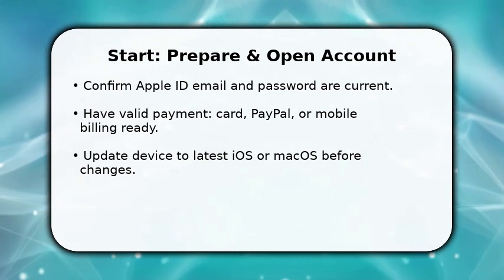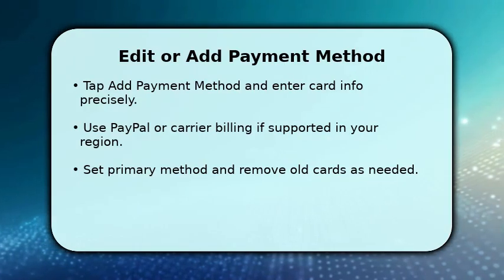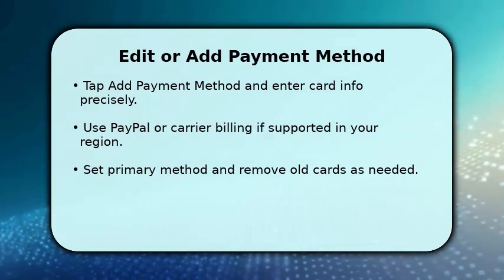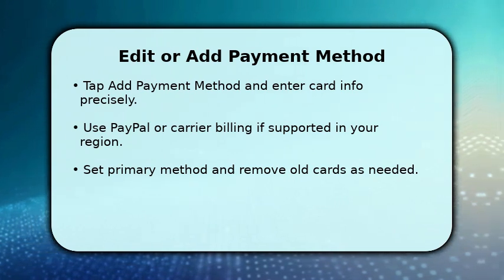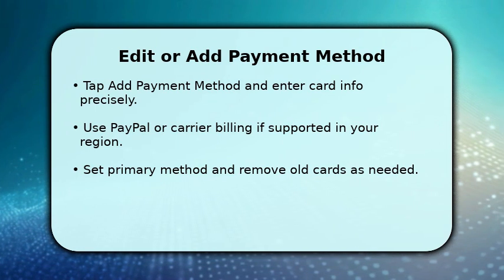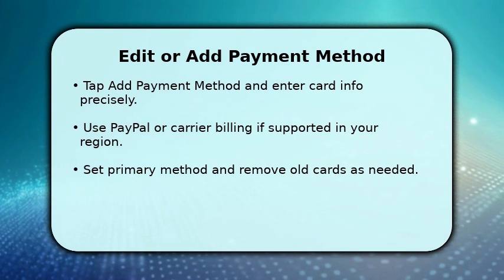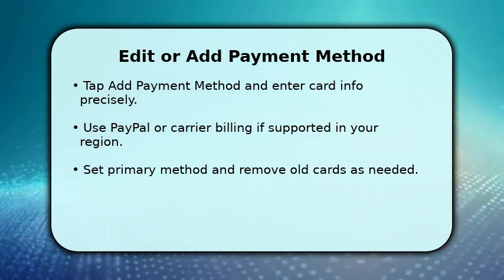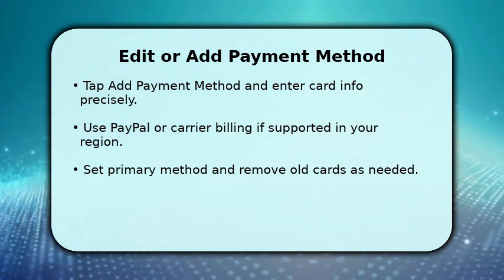How to Fix Apple Id Payment Method (easy Method)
How to Fix Apple Id Payment Method (easy Method) | 🔒 Surfshark VPN Deal — Stay private and secure. $1.99/mo + 3 Months Free ▸

Learn the straightforward steps to fix your Apple ID payment method. This video guides you through troubleshooting common issues, updating information securely, and ensthyfying transactions for peace of mind.

Apple Id Payment Method, Fix Apple Account, Update Credit Card on iPhone, Troubleshoot Apple ID Issues, Secure Your Transactions with Apple, Change Billing Information in App Store, Resolve Error Messages for Apple Payments, How to Fix a Deactivated Card on iOS, Apple Account Maintenance Tips, Manage Multiple Cards on iPhone